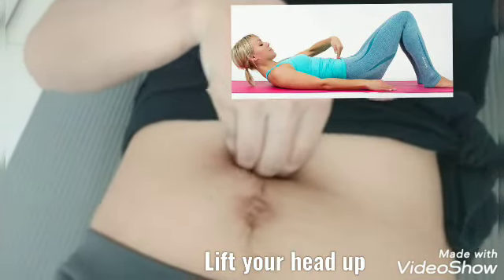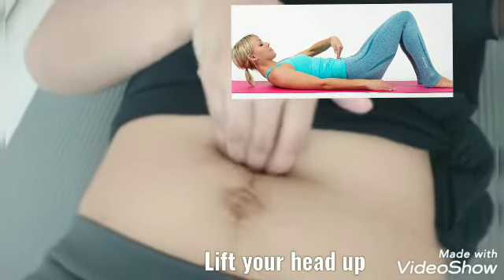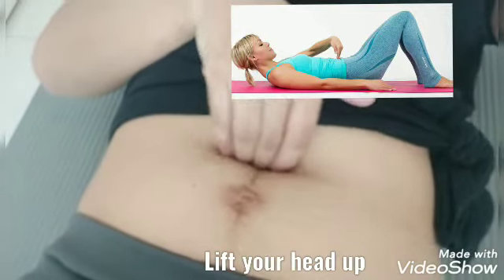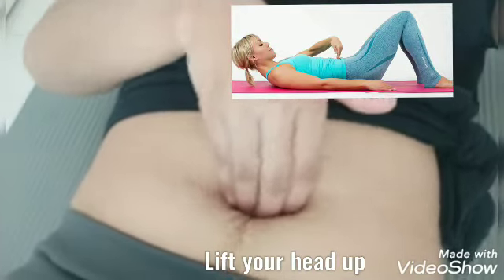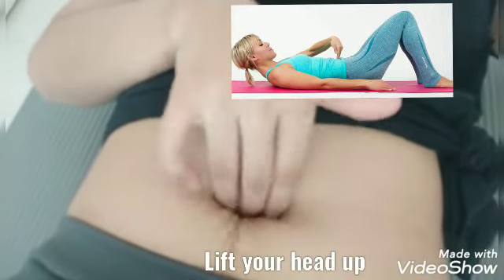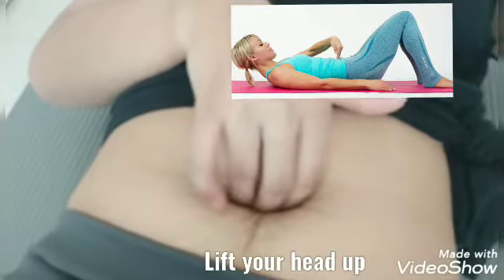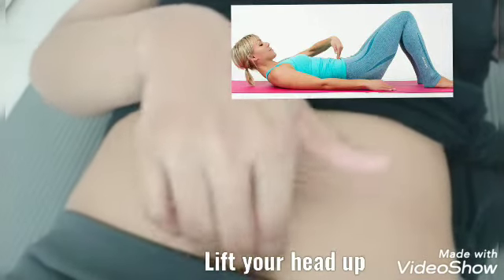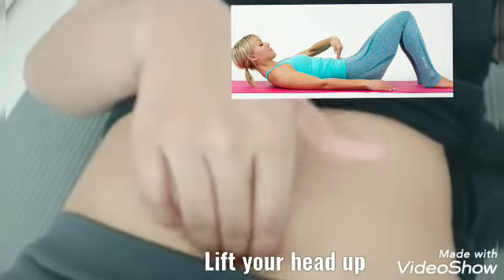Diastasis Recti Part 2, Mummy Tummy, Belly fat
Diastasis Recti Part 2. Check for your diastasis recti.

Method - Lie down in crook lying position as shown. Lift your head up and with your finger tips feel for the separation. The rectus abdominis which gets separated can be felt this way. This method also helps in checking for the improvement that happens with time as you perform corrective exercises and continue with the precautions. It may widen if the precautions are overlooked.